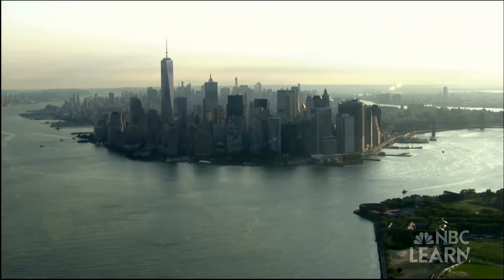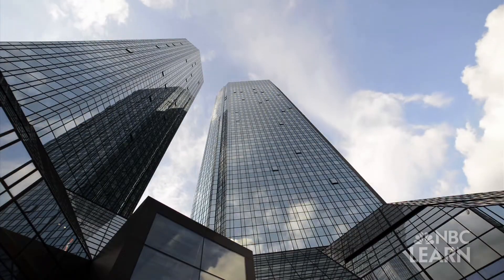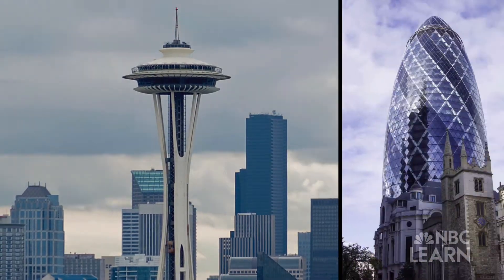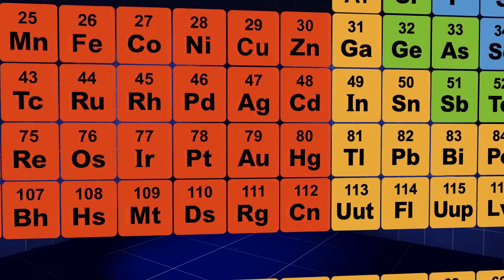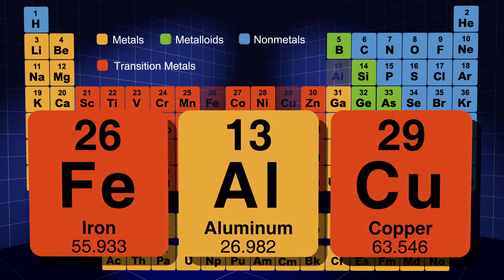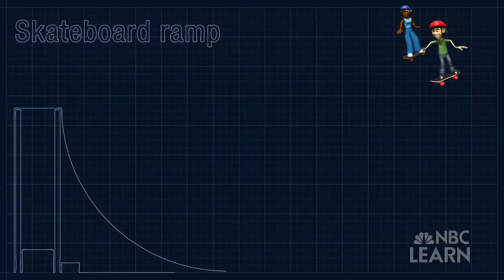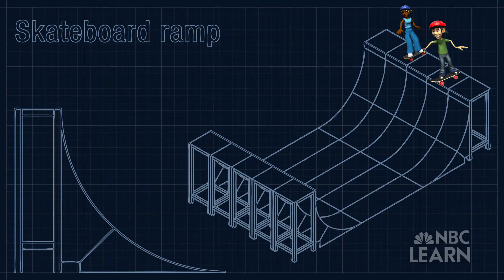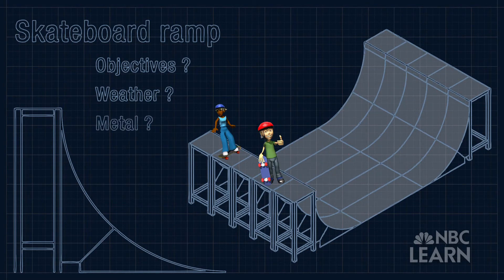What Material Would You Use?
Dr. Dan Lewis of Rensselaer Polytechnic Institute explains what materials engineers need to consider when choosing metals for their building project.